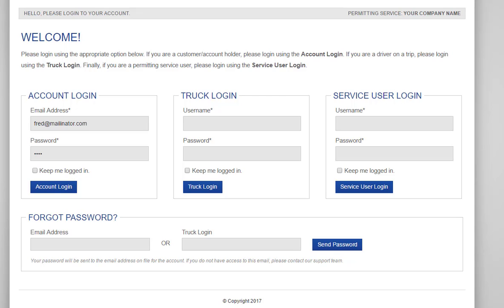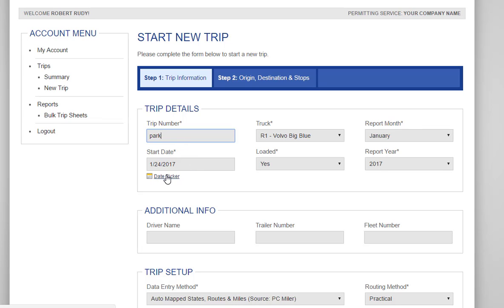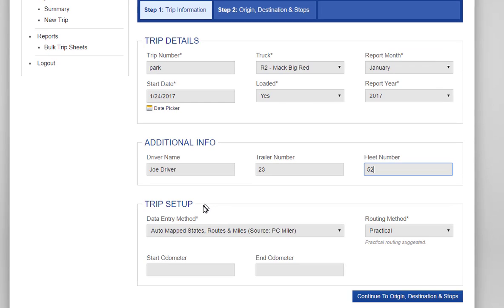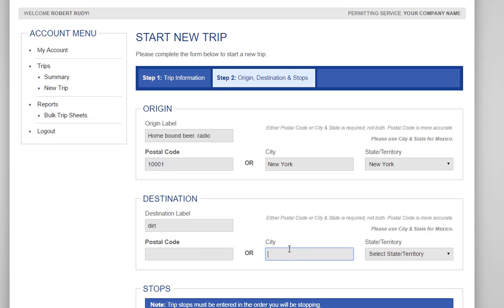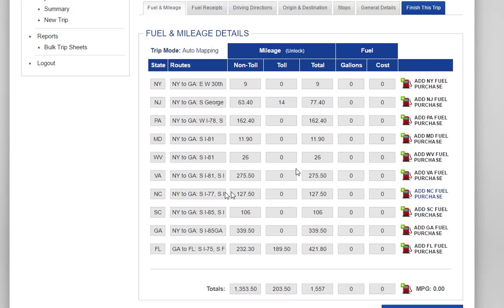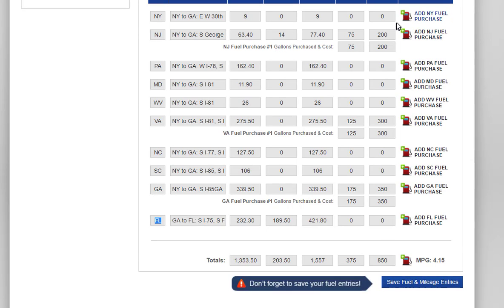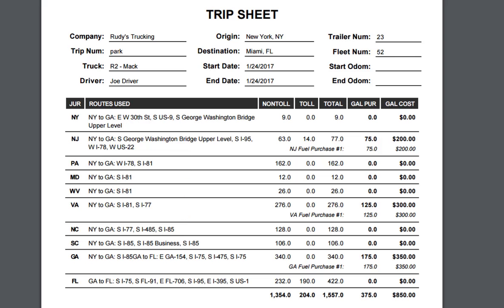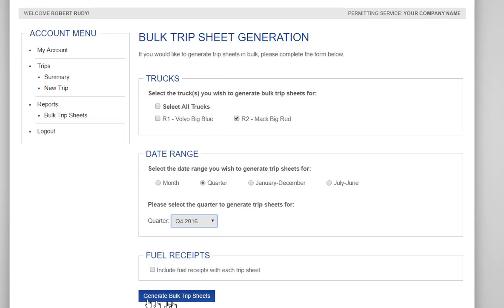How to use our Trip Program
How to use our Trip Program and complete all your trip sheets easily.